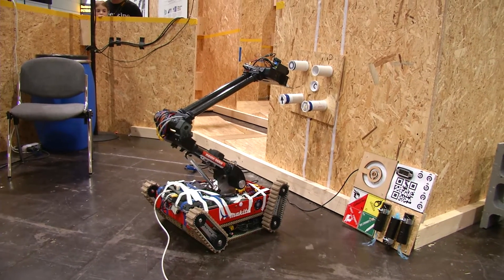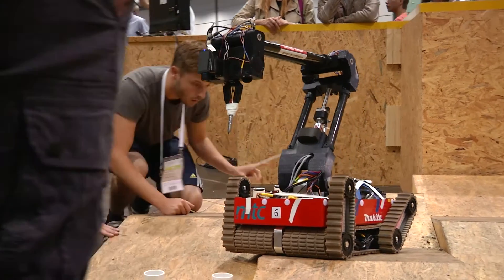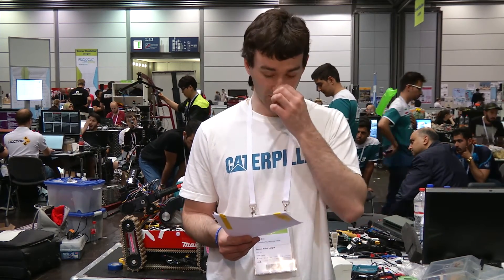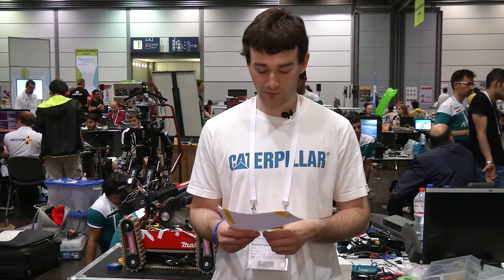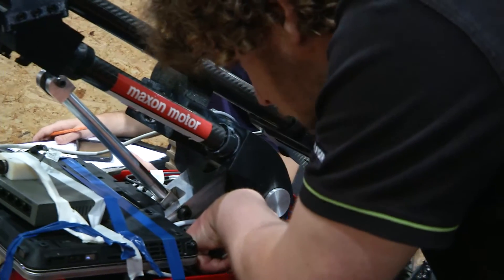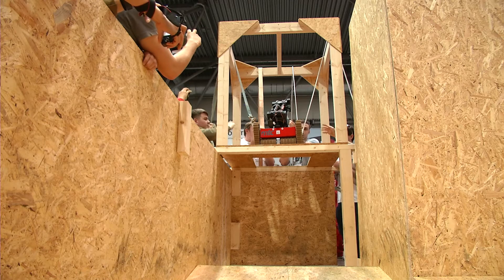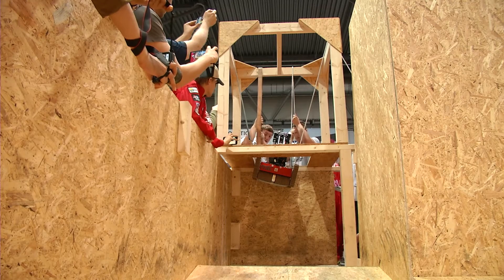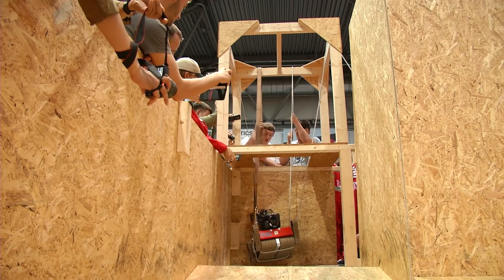Robocup 2016 - Apprentice Team - Day 5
A team of 3rd and 4th year apprentices from the MTC have made it through to the finals of the RoboCup Rescue League, taking place in Leipzig, Germany from 30 June to 4 July 2016.

The RoboCup Rescue League focuses on developing robots capable of operating in disaster zones, such as in the aftermath of an earthquake or tsunami, to search for survivors where it would be too dangerous for humans.

Pitting themselves against universities and engineers from across the world, the twelve-strong MTC team is the only team in the competition made up entirely of apprentices.

The MTC robot will use cameras and sensors to safely move around the course and to detect crucial signs of life, such as heat, CO2 and movement. The courses will also feature obstacles, rubble and debris, which robots must be able to negotiate.

In this video, team leader James Cox talks us through the challenges of the final day of the full competition.